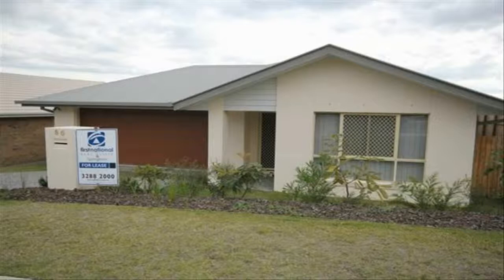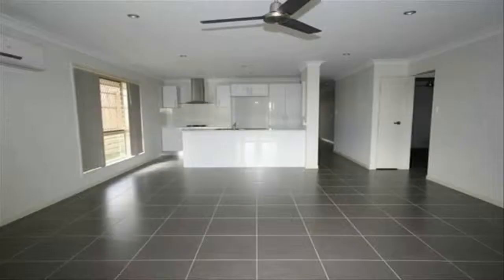80 Columbia Drive, Bellbird Park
This immaculate kept property is looking for a new family, located in Brentwood Forest this house offers all you could need to call it 'home.'

Only 2 years young, it feels like brand new. Featuring 4 spacious bedrooms (master with ensuite and large walk in robe), ceiling fans throughout and air conditioned in the tiled living area.

There is an open plan kitchen with stainless steel appliances including dishwasher and gas cooking. Built-ins to all bedrooms, security screens throughout, separate internal laundry and double remote garage.

Enjoy the landscaped gardens, covered patio and large fully fenced backyard! What more could you need?

This home is a short drive to the Brookwater Golf Course, Shops & Saint Augustine's College.

SPECIAL TERMS: Tenants pay for all water consumption. Pets on application.
Note: RENTPAY is one of our preferred methods of payment. This should be considered before applying. All fees and conditions are available
IMPORTANT: Whilst every care is taken in the preparation of the information contained herein, we will not be held liable for any errors in typing or information. All information is considered correct at the time of printing. Any interested parties should satisfy themselves in this respect.